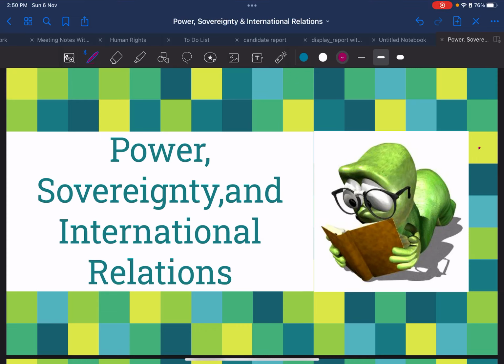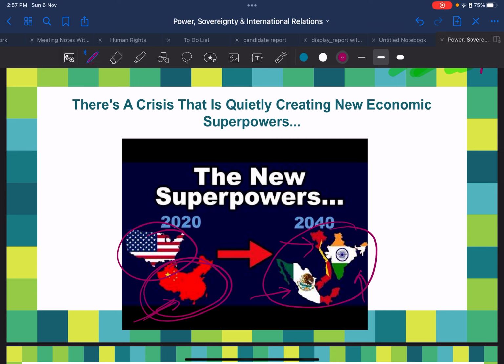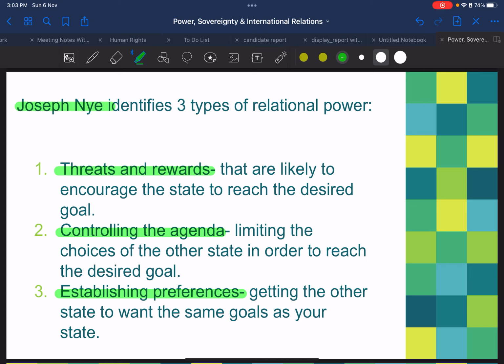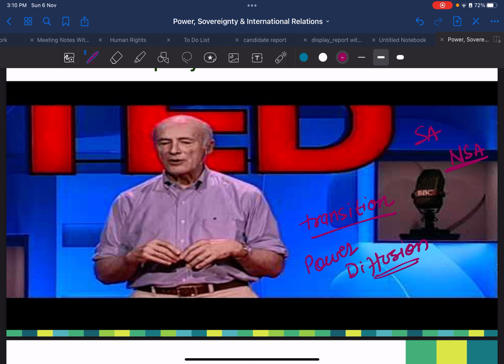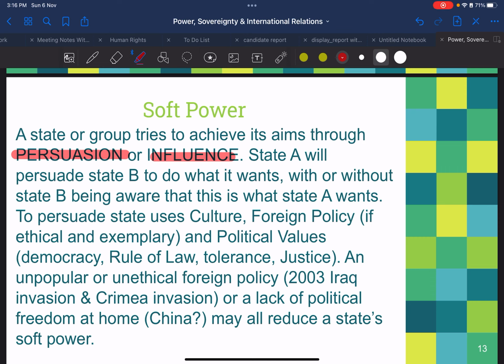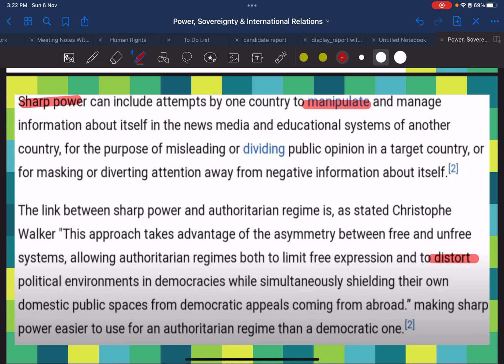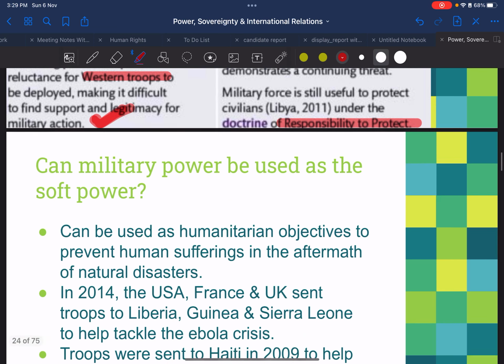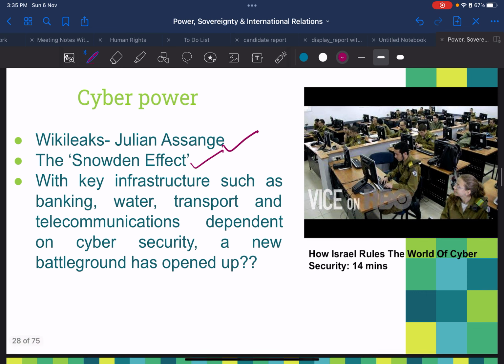Power Key concept in in Global Politics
Hey all,
In this video, I have explained the concept of Power. I understand that the video is long. But you can watch it in a piecemeal way. This consumes around 4 classes with discussion, reading, and watching the stuff. If I sound slow then increase the speed as it is trying to cater to the need of all kinds of learners. The link to the presentation is